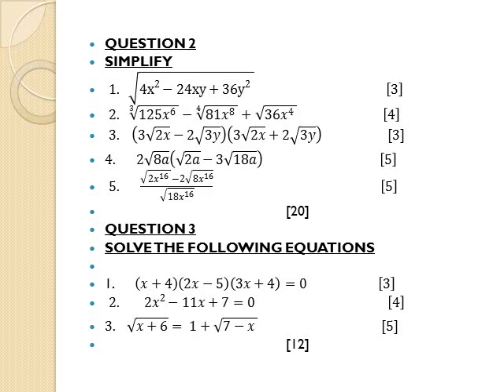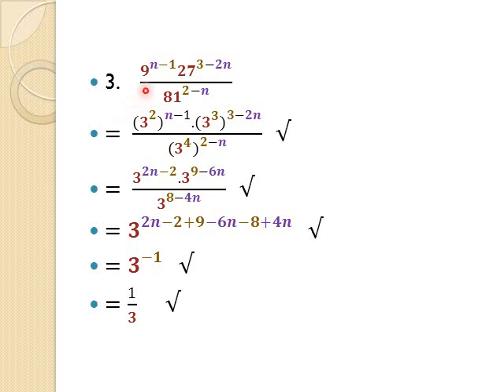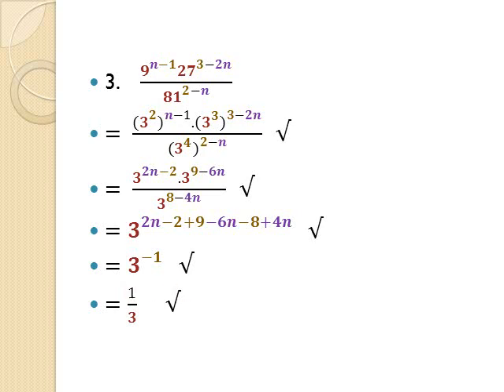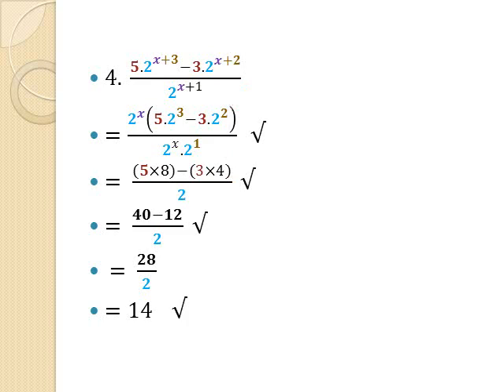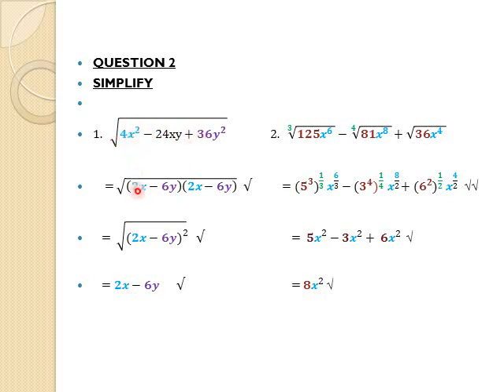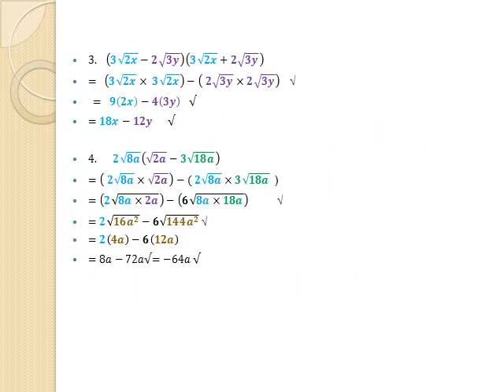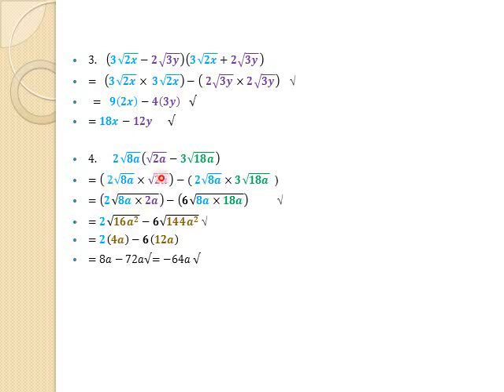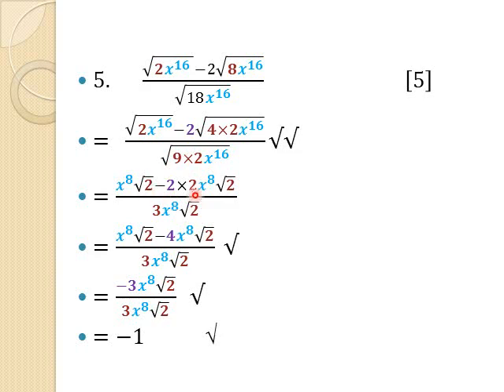1 17 2 Grd 11 Exponents and Surds Assingment Control test 50 marks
In this lesson we are answering a assignment on exponents and surds for 38 marks.